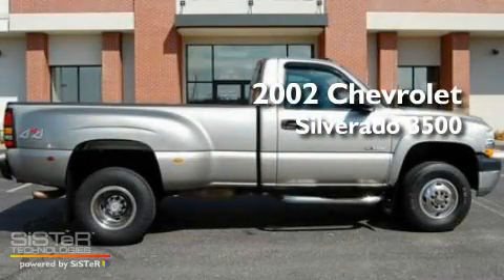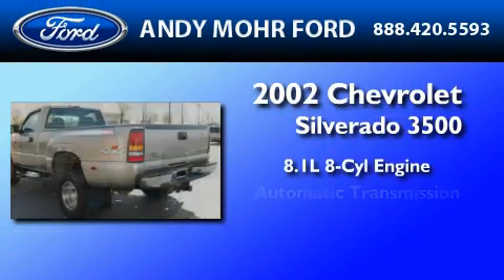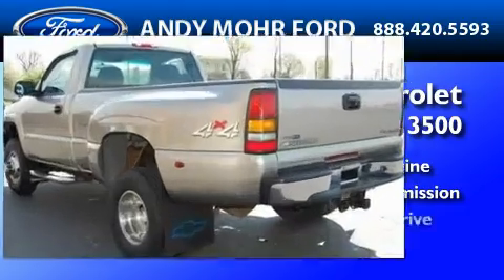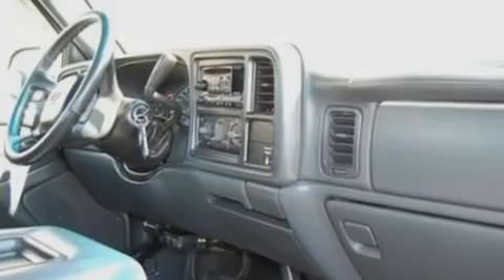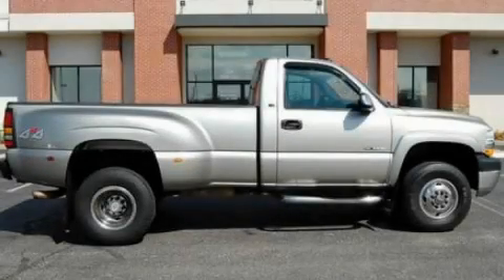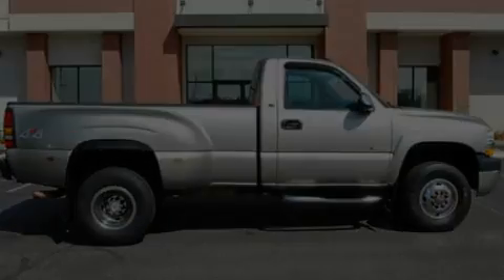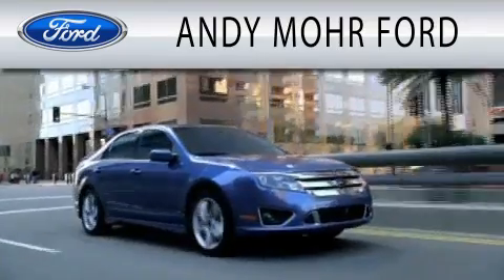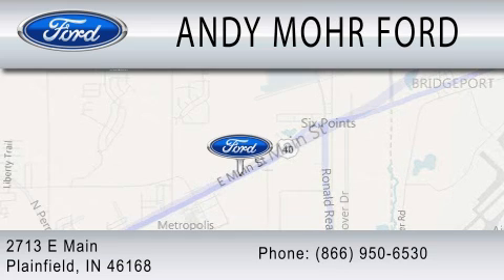2002 CHEVROLET SILVERADO 3500 IN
Year : 2002
 Make : CHEVROLET
 Model : SILVERADO 3500
 Engine : 8.1L V8
 Trans . : AUTO
 Exterior : SILVER
 Miles : 91,483
 Interior : GRAPHITE
 Stock : T12640B

 2713 East Main Street
  , IN 46168